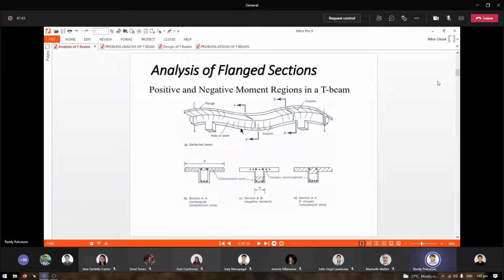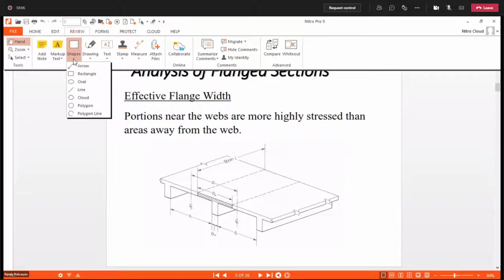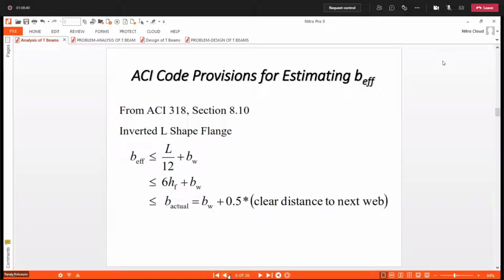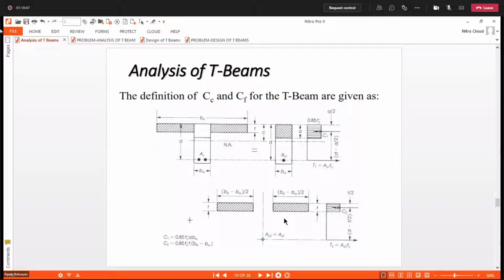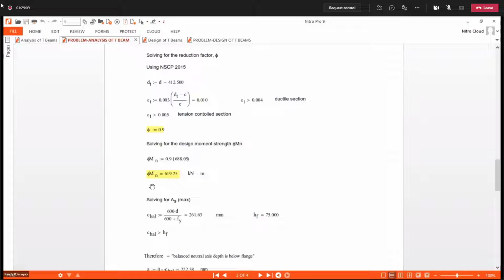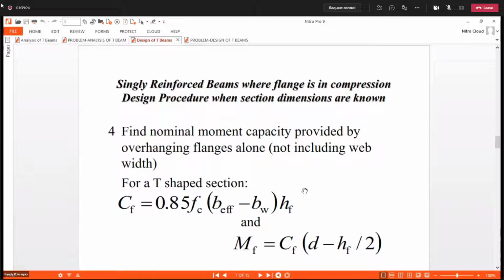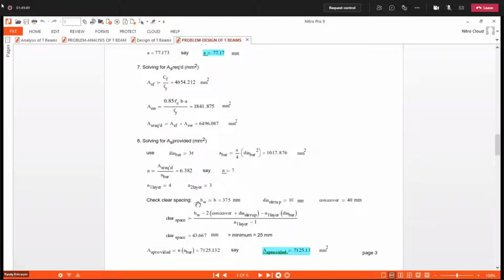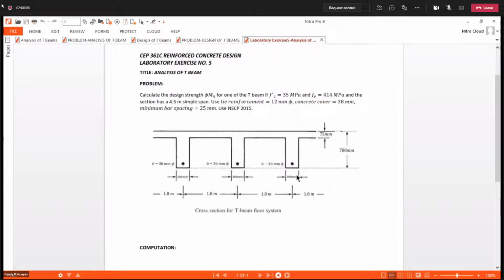Analysis and Design of T Beams